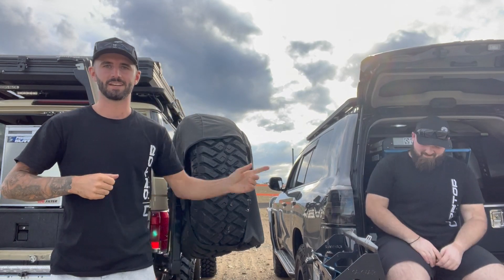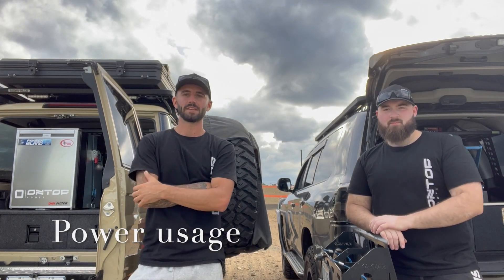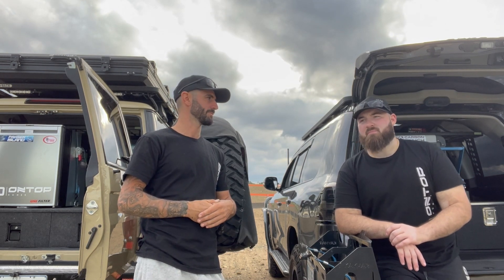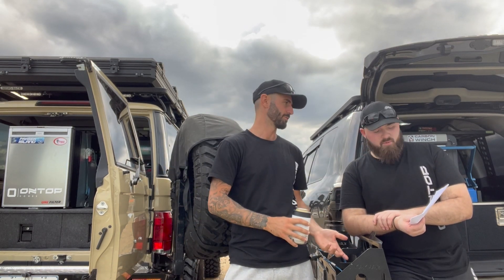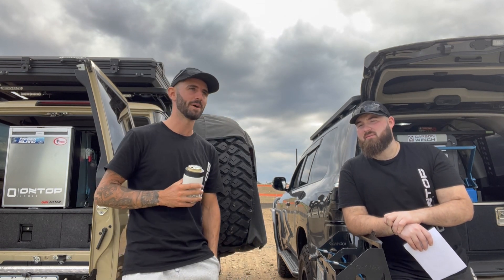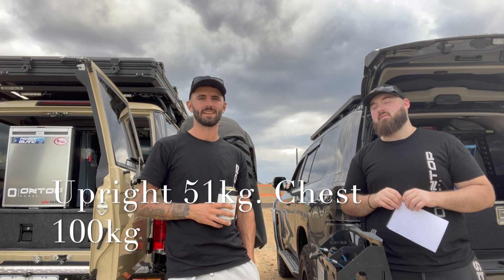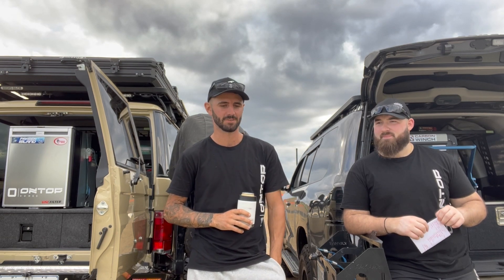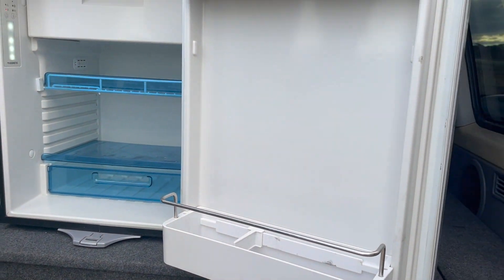UPRIGHT vs CHEST FRIDGE || Reviews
In this episode we are joined again by Georgie boy from GS Adventures.

We compare his Dometic 75Lt dual zone fridge/freezer with my
Dometic 80LT Upright Fridge with freezer.

PROS VS CONS.
 200 series and 76 series Wagons both with rear drawer and 12v setups.

Whats best for you if your in the market for one?